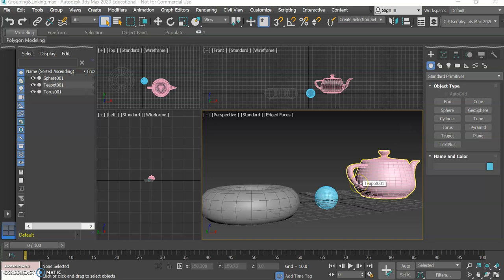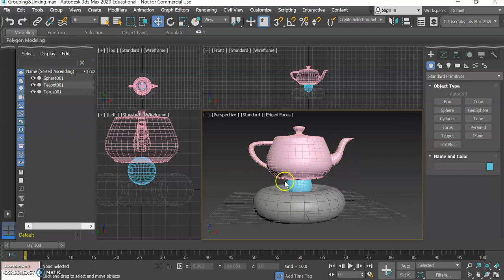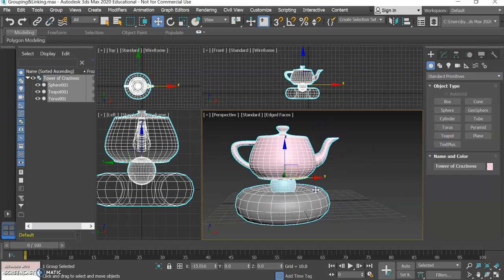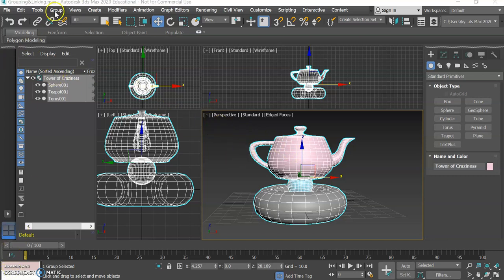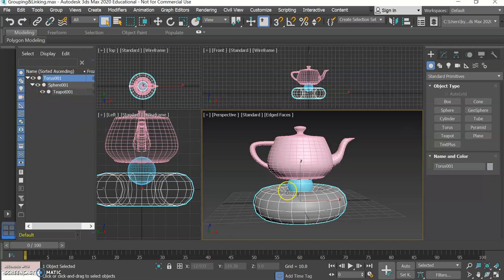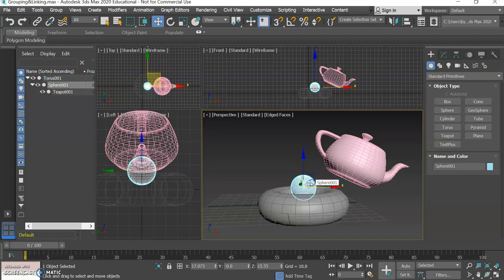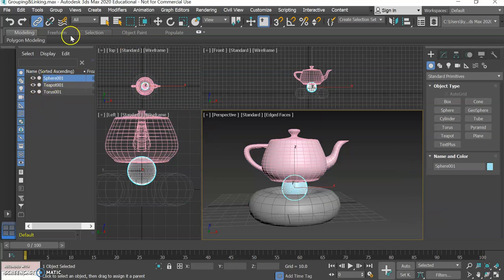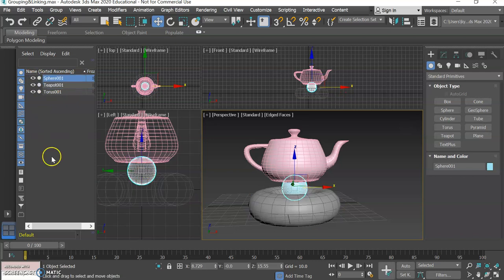Intro to Hierarchies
Explore two ways to group geometry.